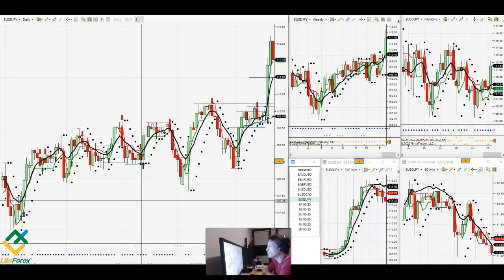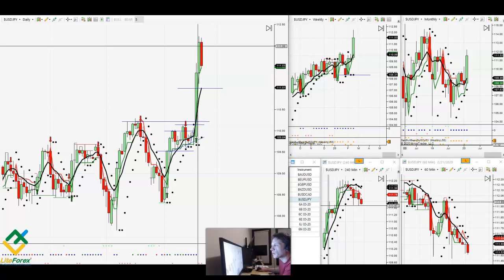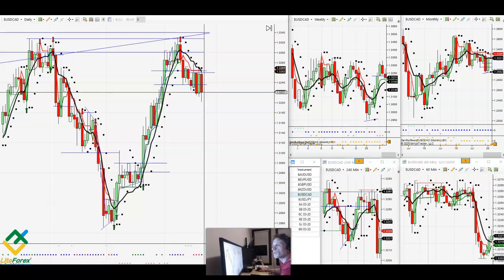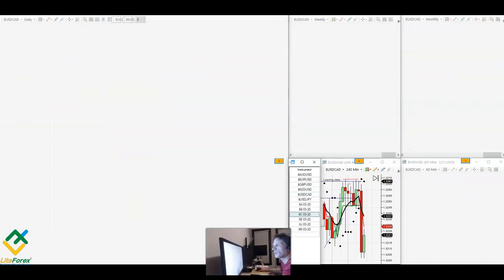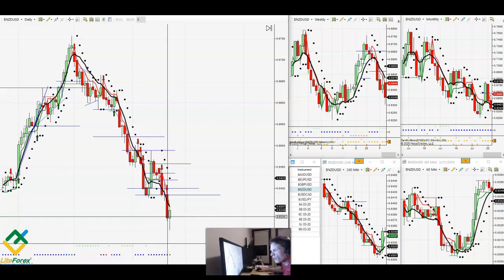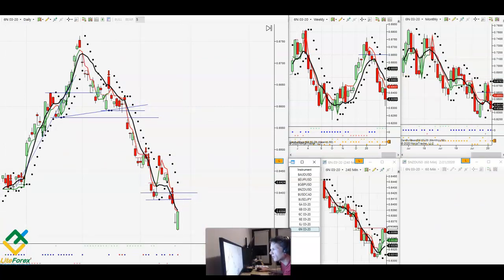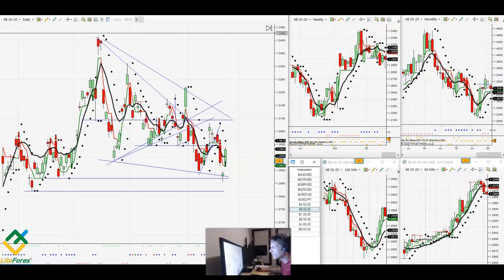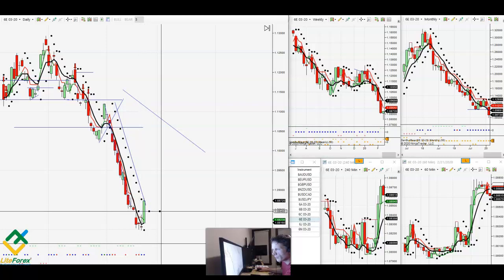Forex Technical Analysis | EURUSD GBPUSD USDCAD USDJPY AUDUSD | FEB 22 w/LiteForex